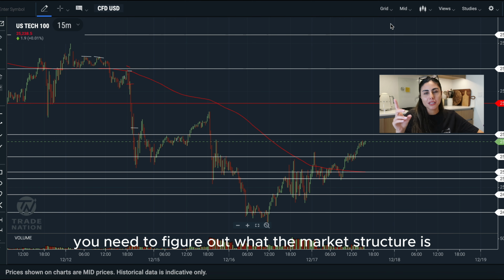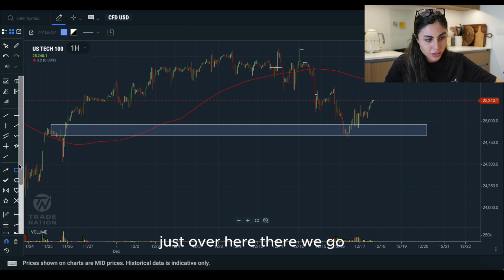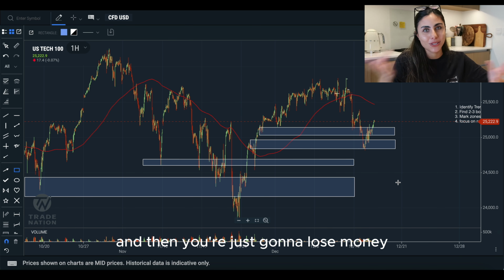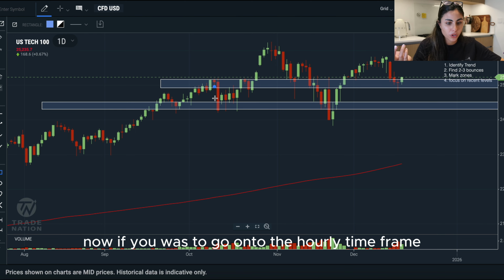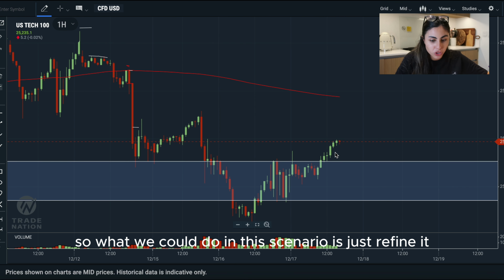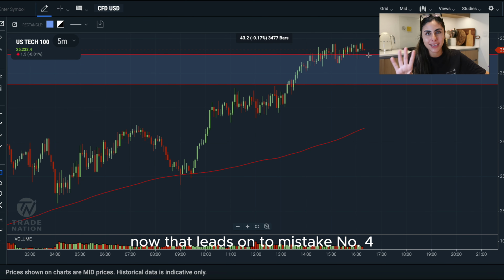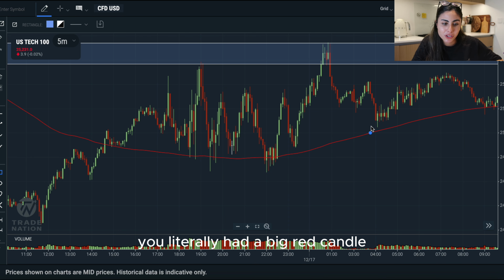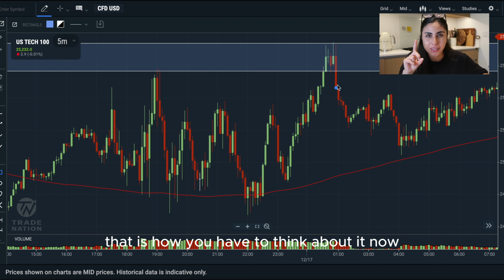STOP Drawing Support & Resistance Like This (Beginner Mistakes Explained)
If you feel like your support and resistance levels never work… you’re probably making one of these five beginner mistakes. These are things I wish someone told me when I started trading.

In this video, I break down the 5 most common mistakes traders make when drawing support and resistance — and exactly how to fix them so your charts stop looking chaotic and your levels finally make sense.

Here’s what you’ll learn:
• How to stop cluttering your chart with unnecessary lines
• Why zones work better than perfect prices
• The importance of higher timeframes for clean levels
• What real confirmation looks like (not guessing)
• When to avoid trading completely — especially in choppy ranges

Whether you’re trading forex, indices, crypto, or stocks, mastering S&R will make your trading cleaner, calmer, and more consistent.